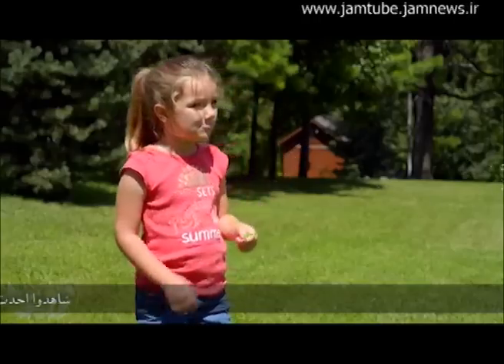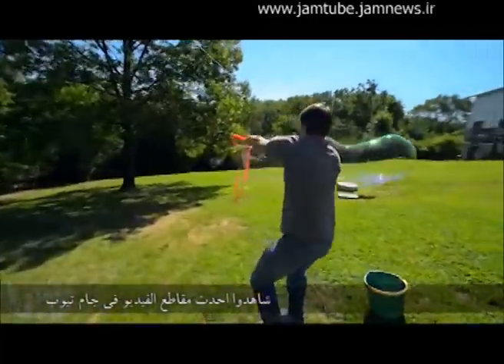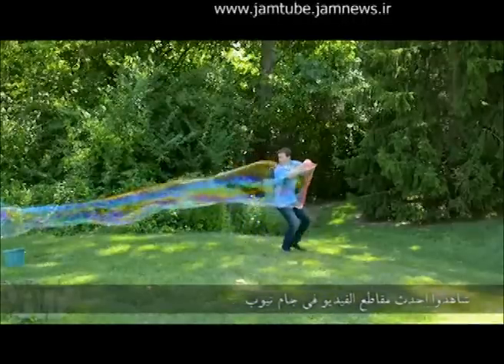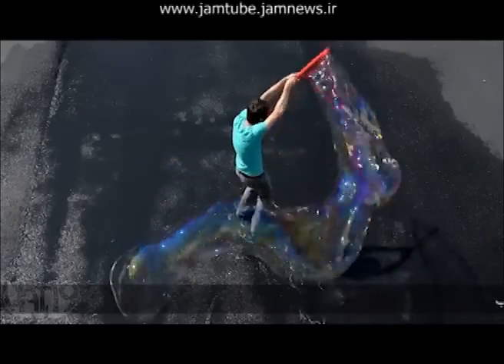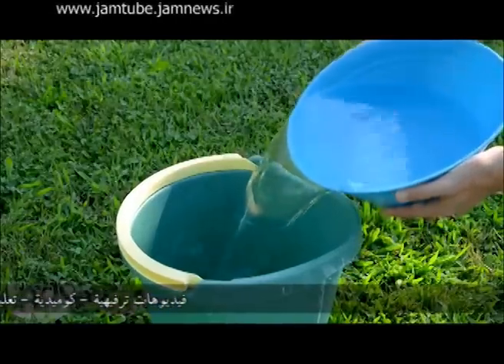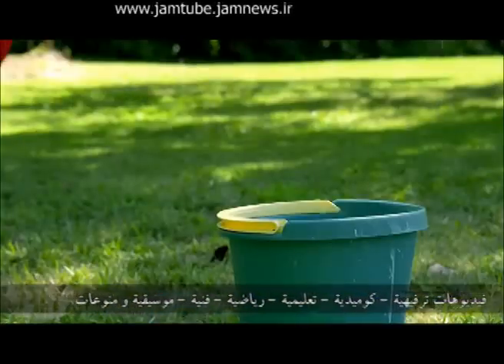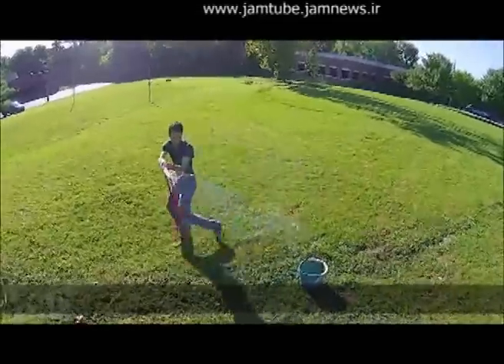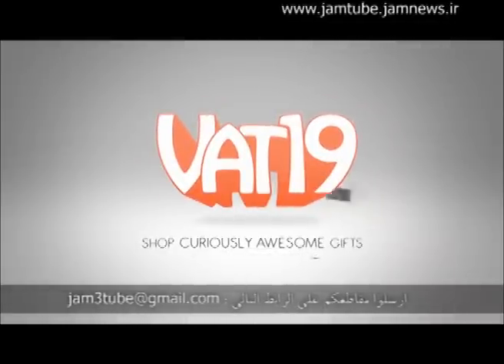صنع الفقاعات مع أكثر من عشرة أمتار